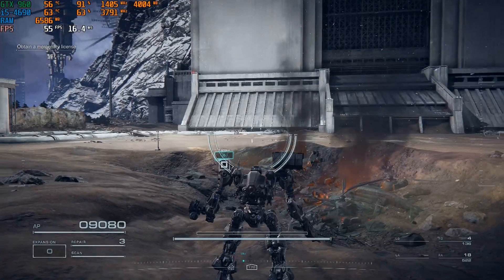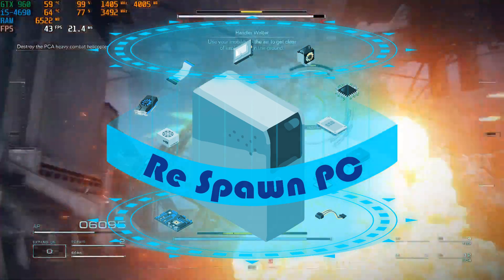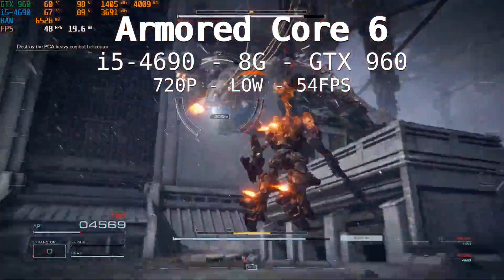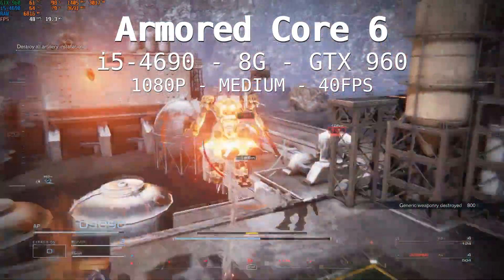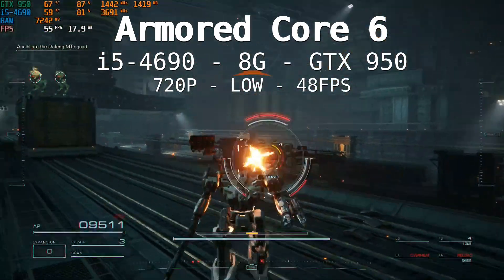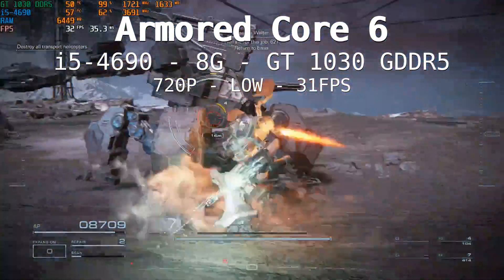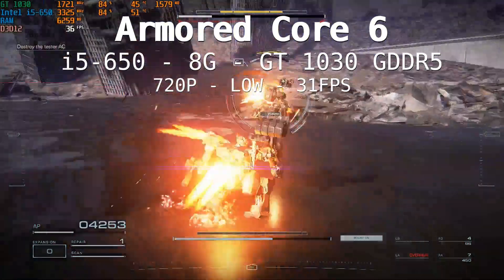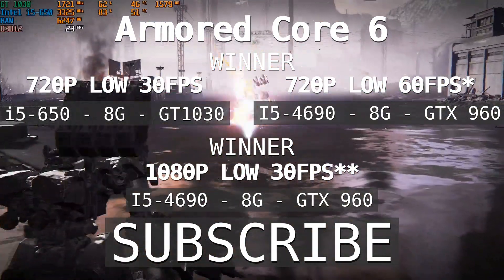Armored Core 6 REAL Minimum Requirement are very low, CPU, Ram and GPU GTX960 GTX950 even GT1030?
Here Armored Core 6 Fires of Rubicon. The Proposed minimum Requirement are fixed too high, that is if the target Resolution is 720P at Low and to reach 30FPS. But they didn't indicate what they were aiming for. So I try to get 720P low 30FPS, 720P Low 60FPS and 1080P Low 30FPS.